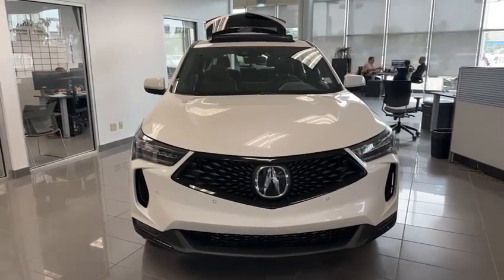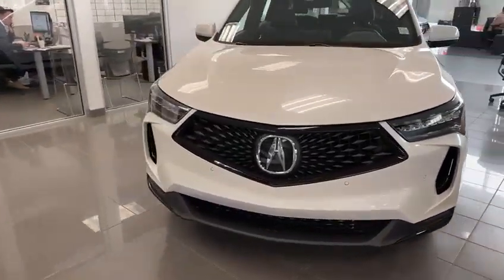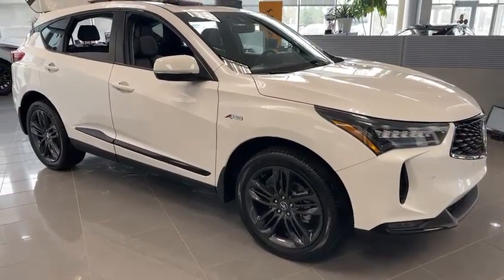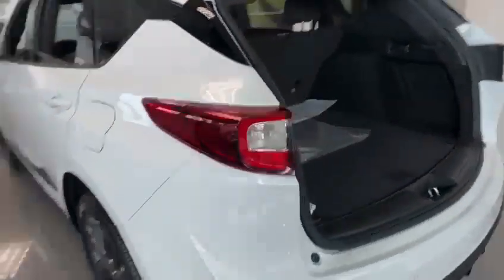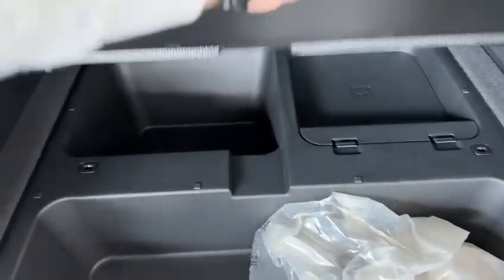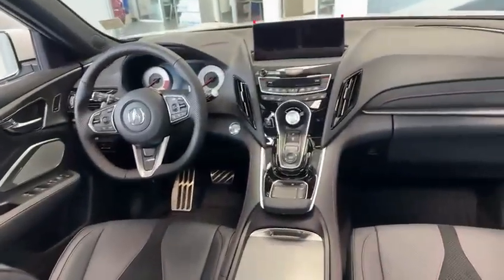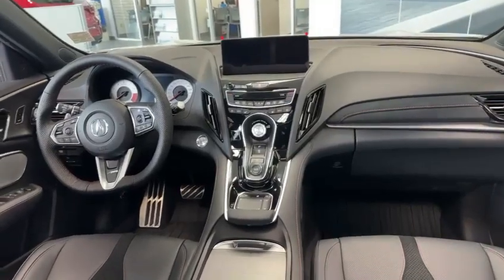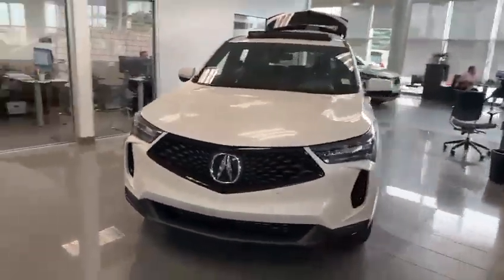2023 Acura RDX || Southview Acura